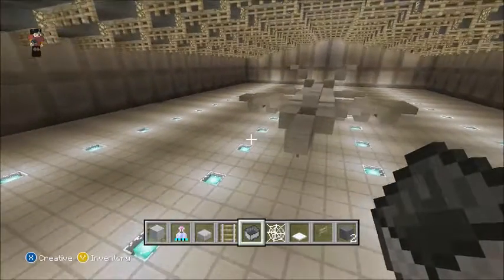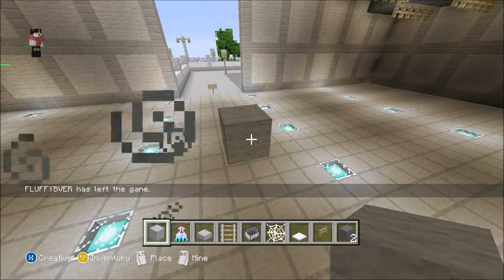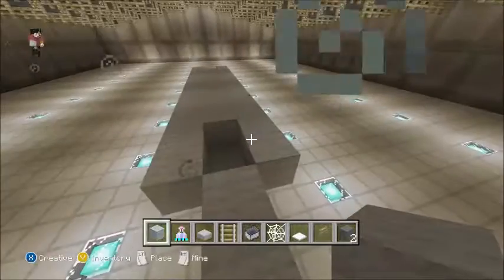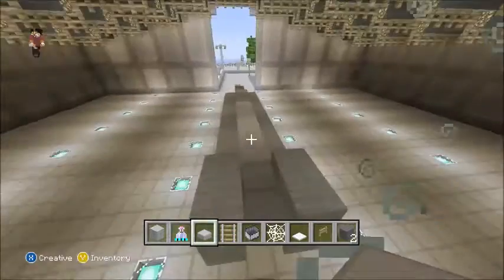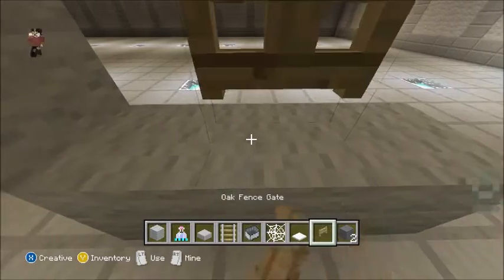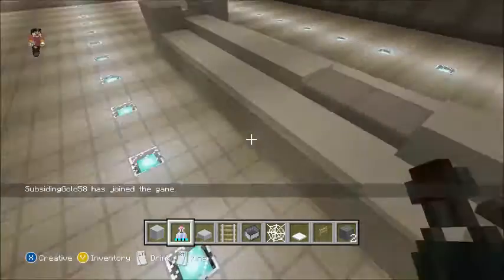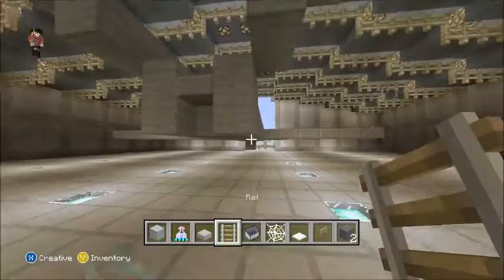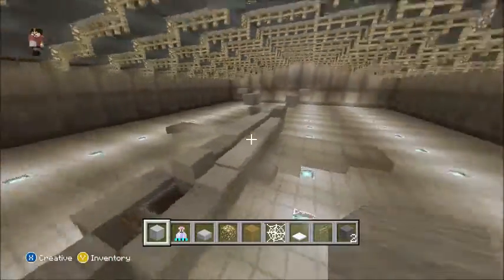How to build a Hydra from Gta 5 in Minecraft